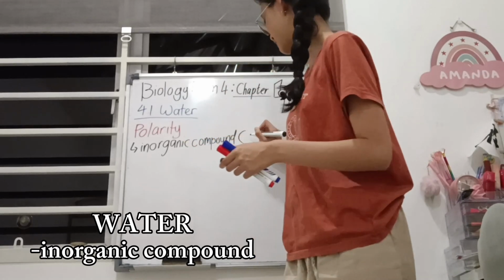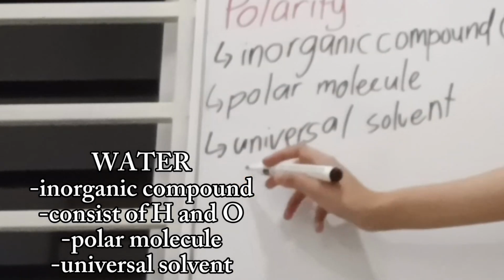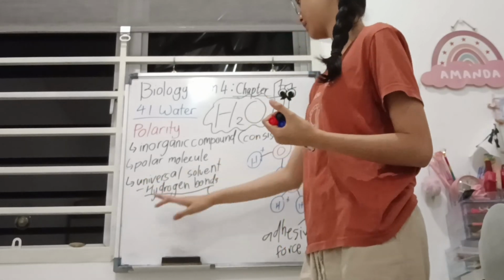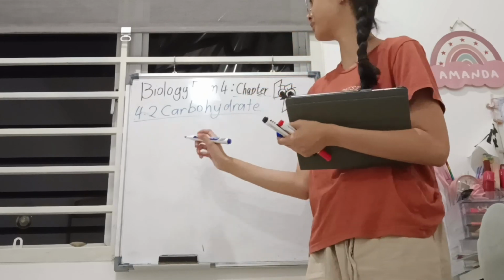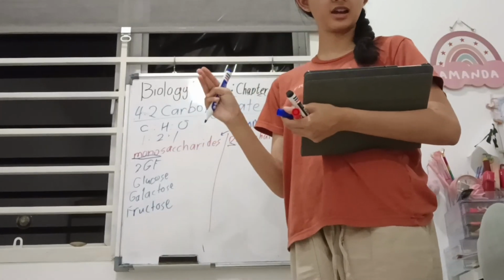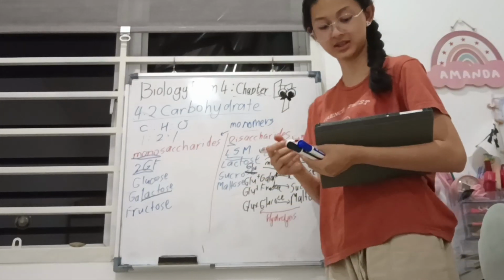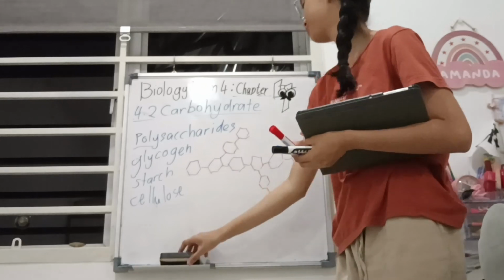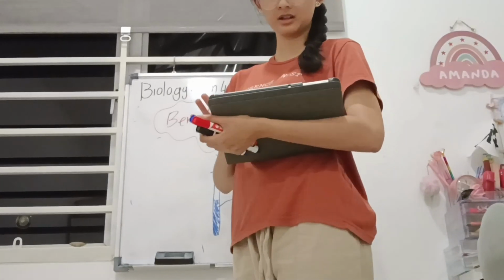♥️ Biology form 4 Chapter 4: 4.1 Water 4.2 Carbohydrates